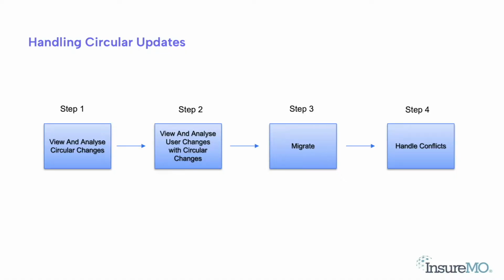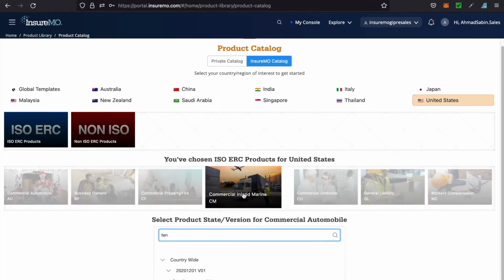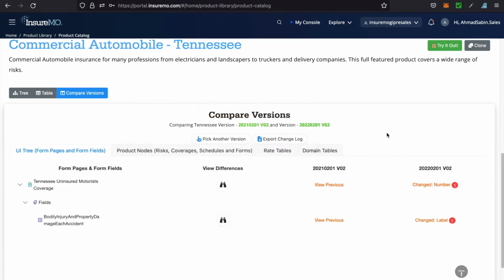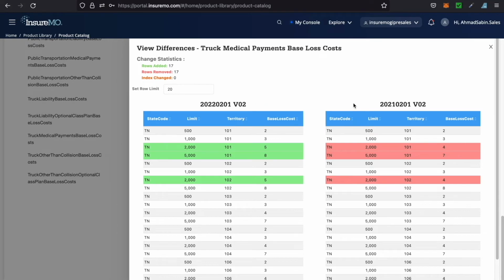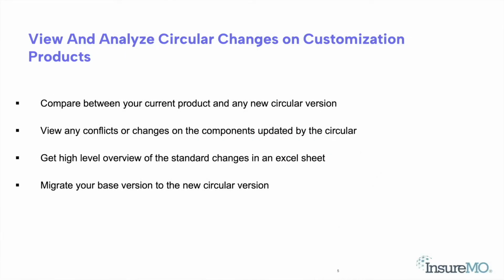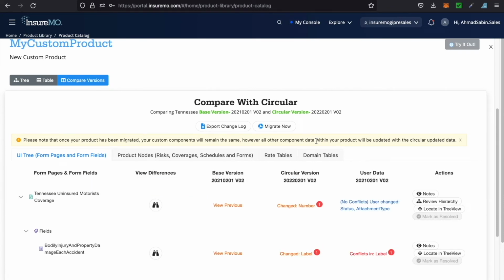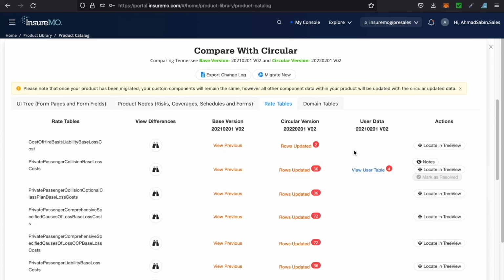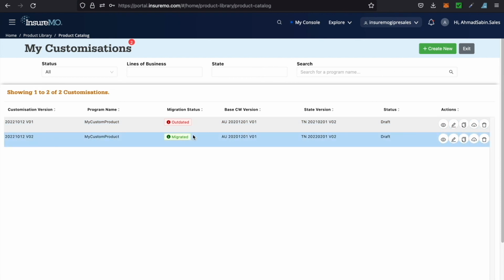Compare and Migrate Circular Updates for ISO ERC - Part 1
Discover how to compare the changes between ISO Electronic Rating Content circular updates, and migrate your customizations to new versions